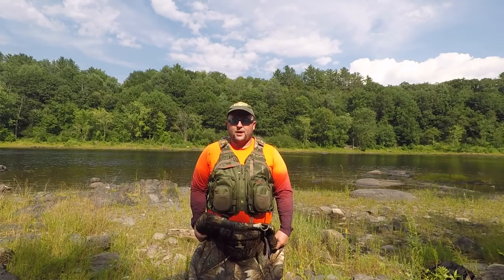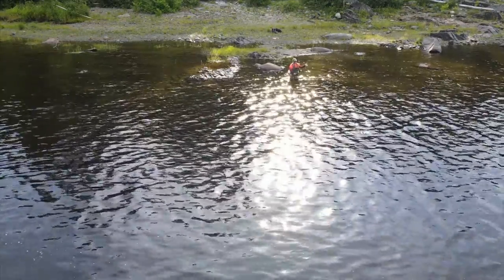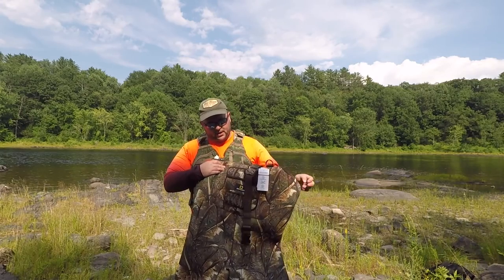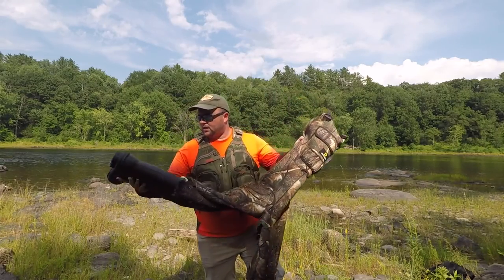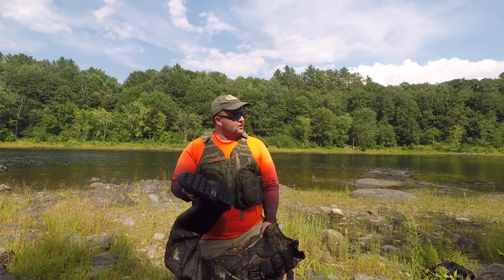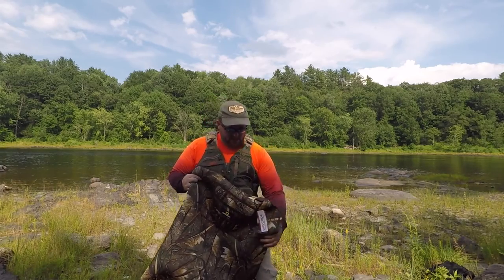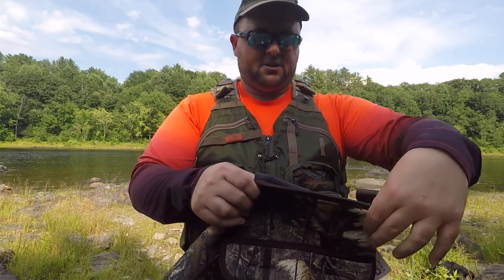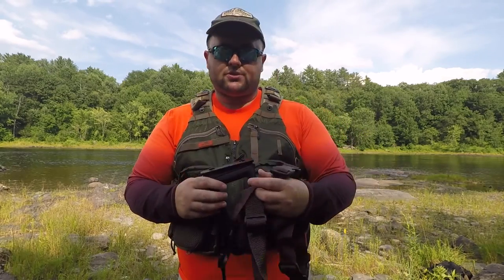DRYCODE Neoprene Waterproof Insulated Waders with 600G Boot Review.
Heres a quick review of the DRYCODE Neoprene Waterproof Insulated Waders with 600G boot.

Some of the other gear I use throughout the year:
Old Town Predator PDL
Shimano Tranx 200
Power Pro Super Slick V2
Seaguar Blue Label Leader Material 40-50lb
Ranger Net
Old Town Life Jacket
13 Fishing 6061 Inline reel
13 Fishing Freefall
13 Fishing Descent Inline reel
5:11 Rush 72 Pack